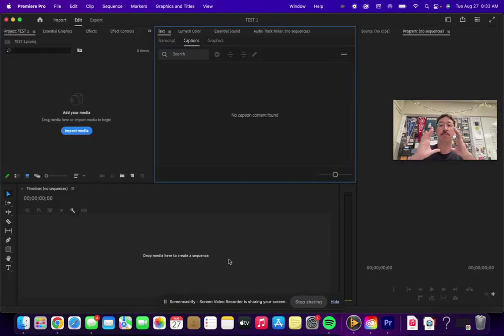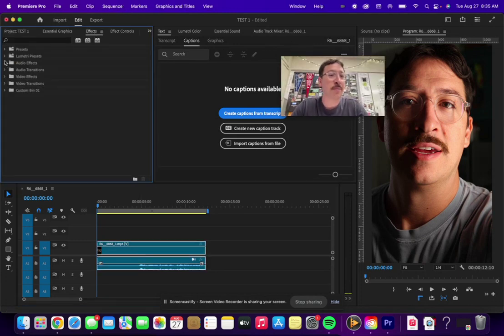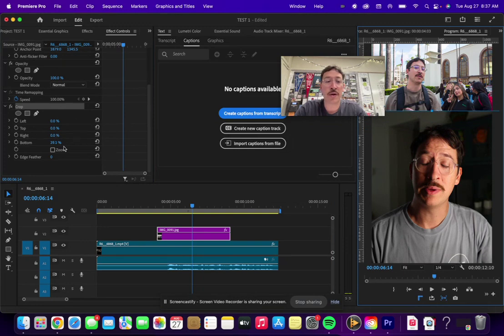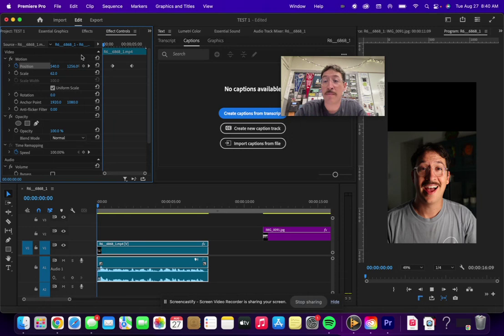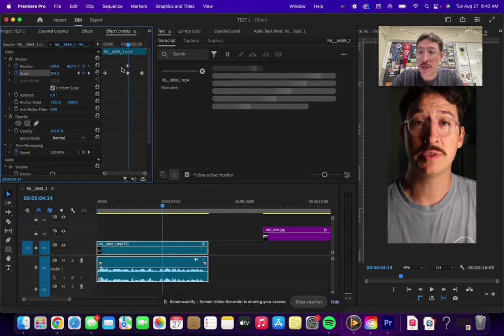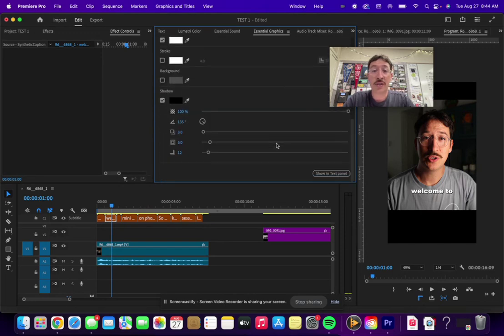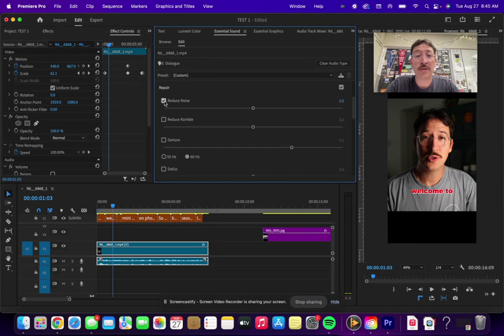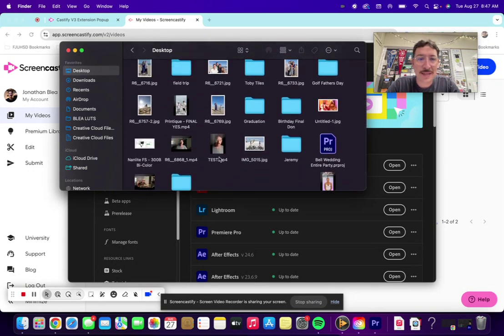Introduction to Premiere Pro for Social Media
I go over adding media to premiere pro, setting up your sequence and sequence settings, cutting, cropping, adding text to your videos, adding subtitles to your videos, and export settings.